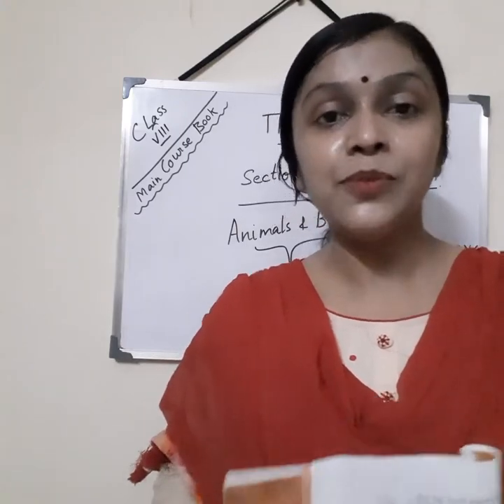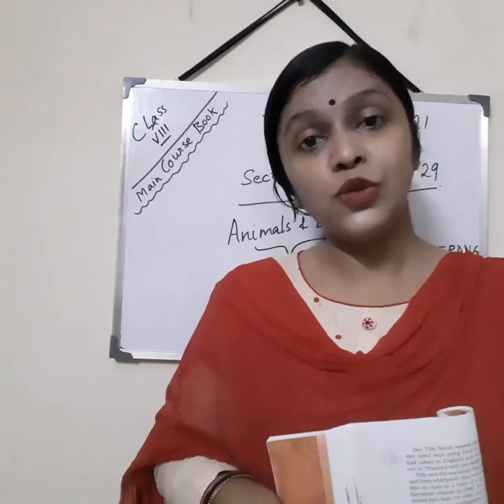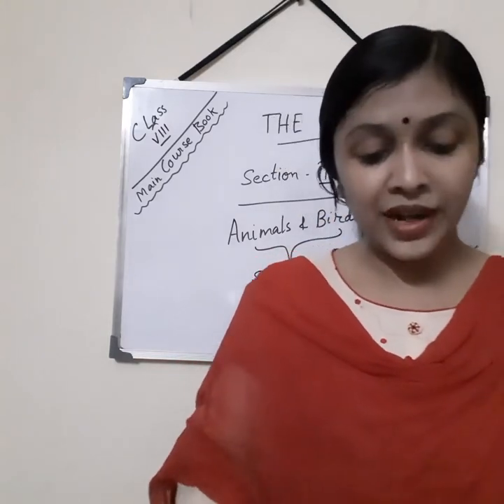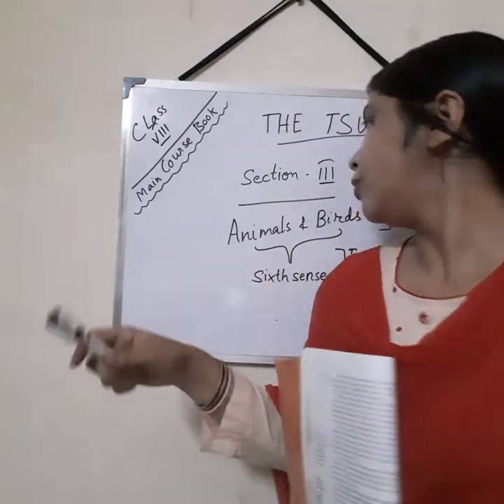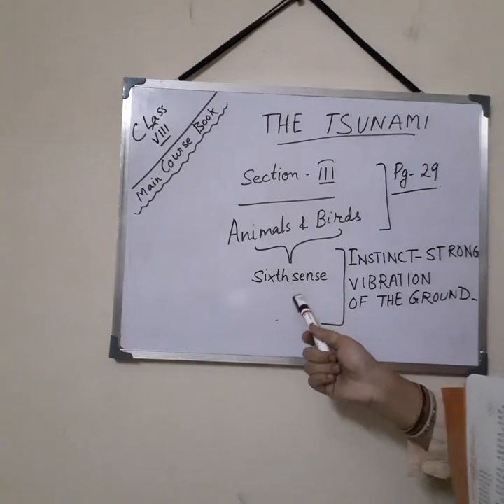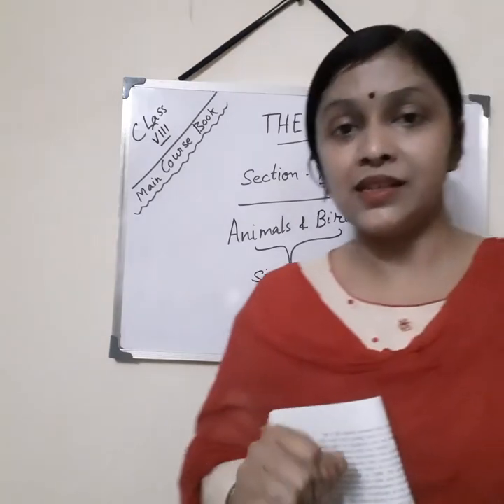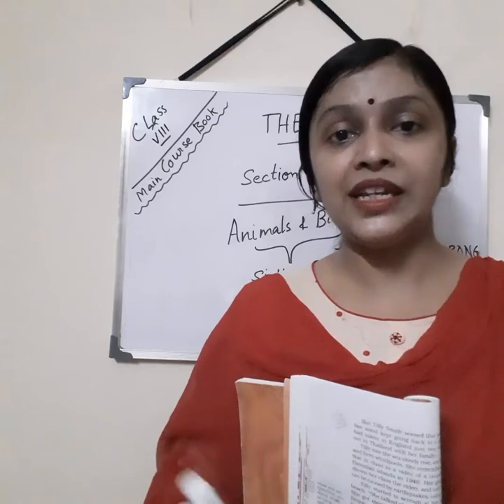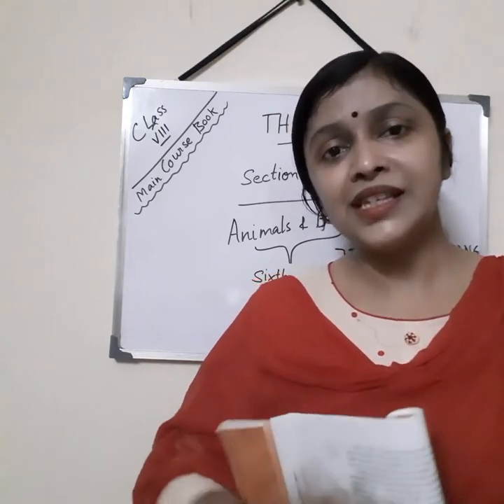Class VIII English Textbook, Topic :The Tsunami-Section III